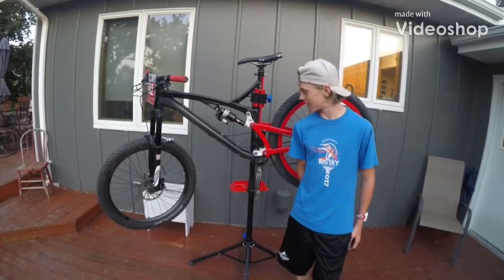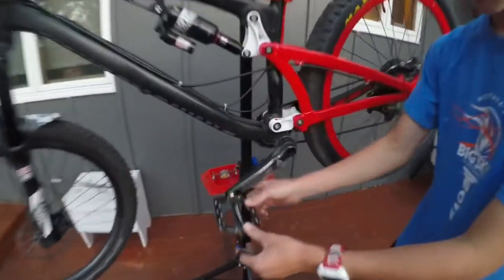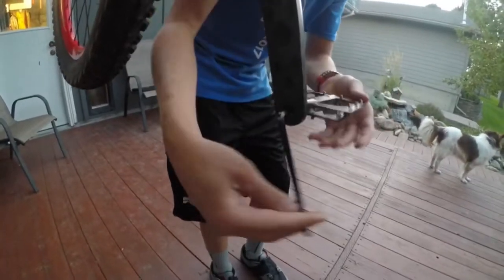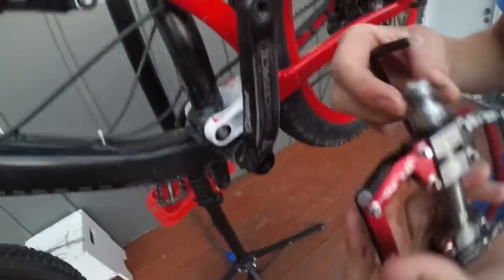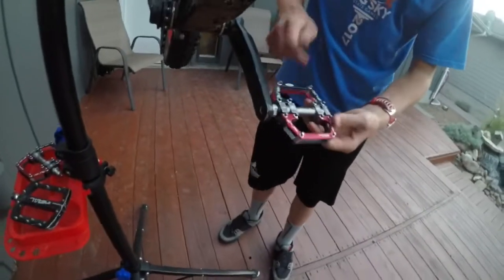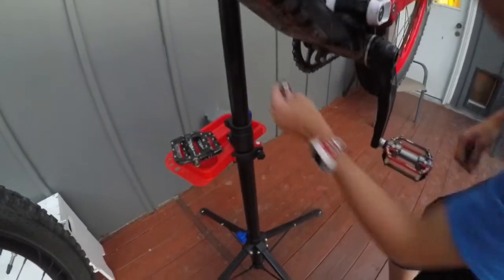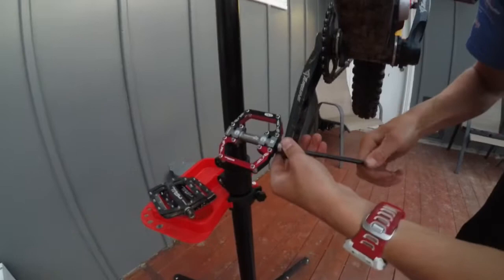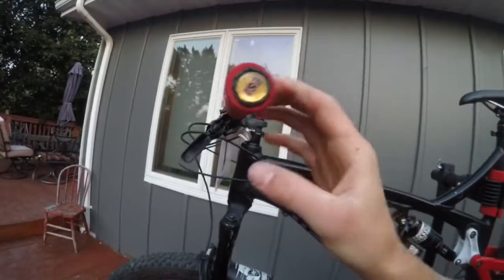How to replace pedals on any bike!!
Here’s a tutorial on how to replace the pedals on any bike! I hope this video was helpful!